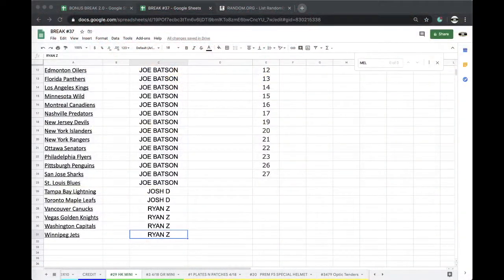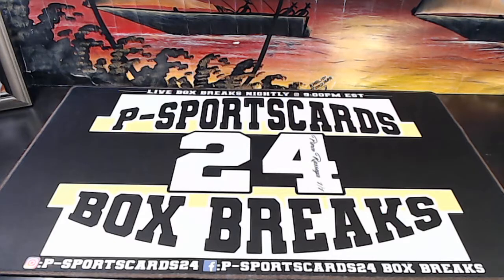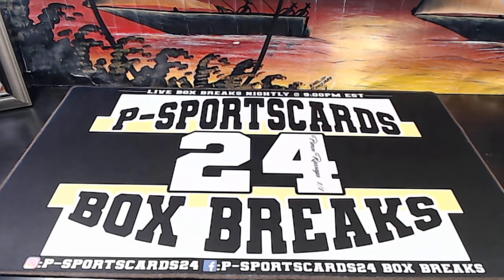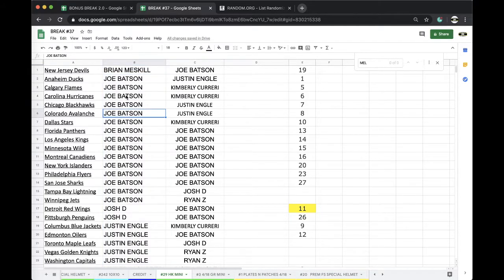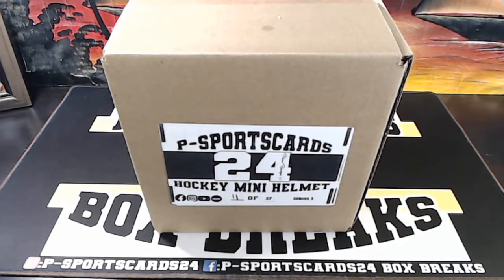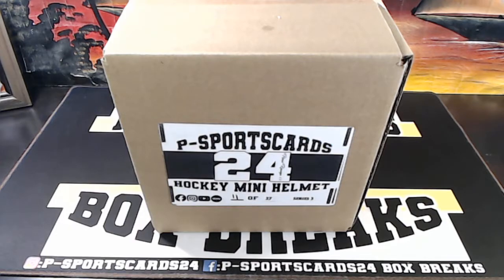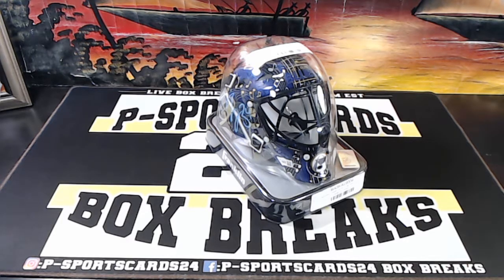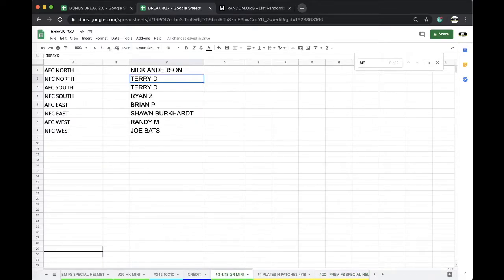BREAK #29 | 2020 P-SPORTSCARDS24'S PREMIUM AUTOGRAPHED HOCKEY MINI HELMET LIVE BOX BREAK